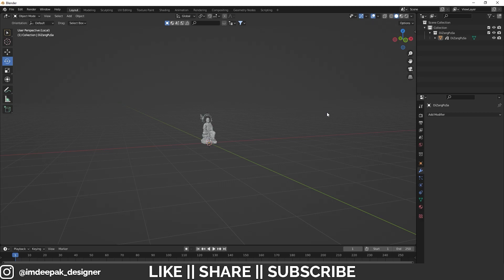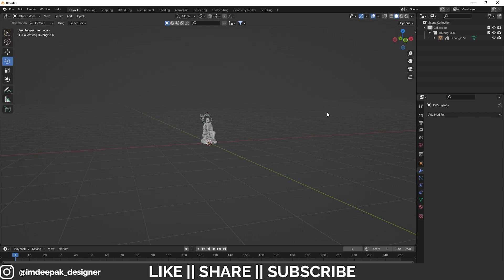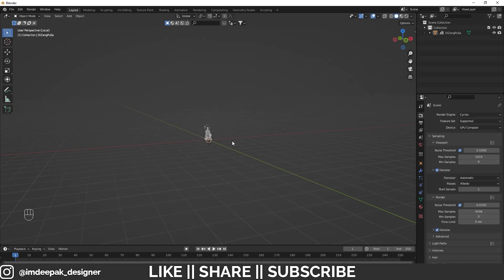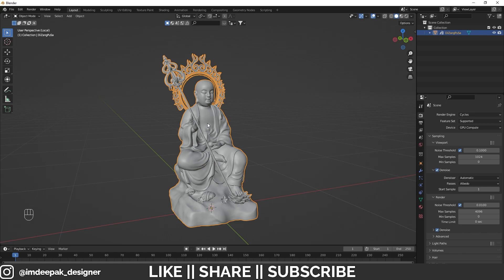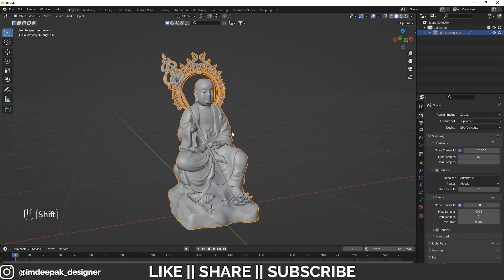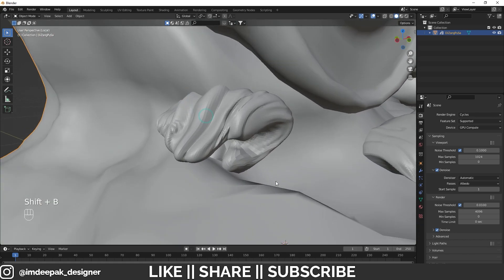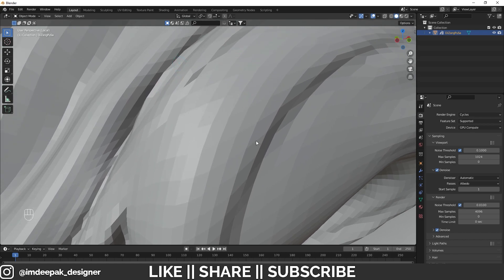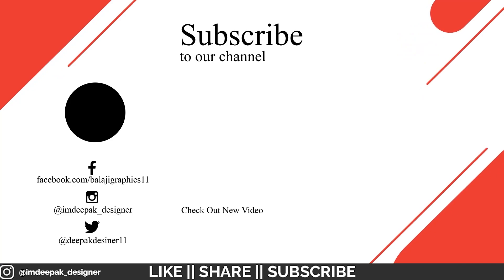Fixed Zooming issue in Blender 3.2 || (Life Saver)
Hello, guys, I hope you are doing well in this video, I'm going to show you how you can Fix the zooming issue in the blender in Blender and I hope you will like this tutorial if you like the video make sure to hit the subscribe button and hit the bell icon too.